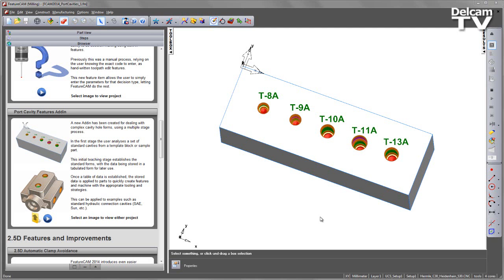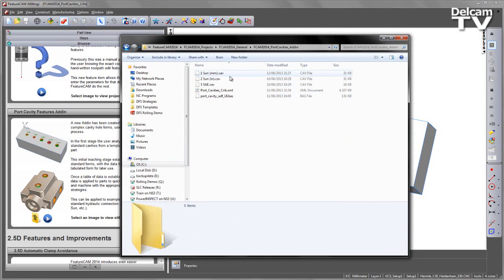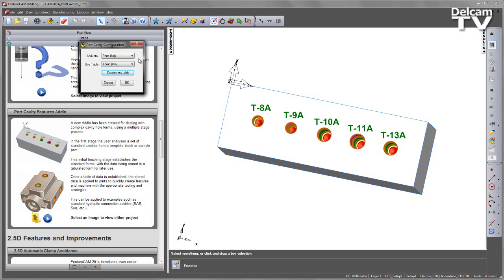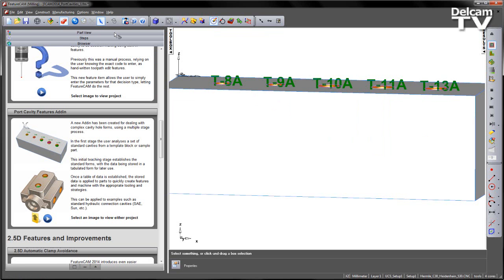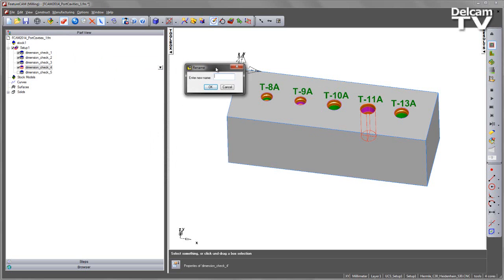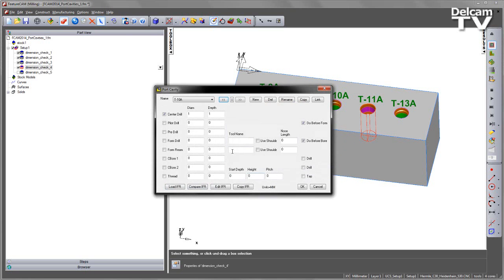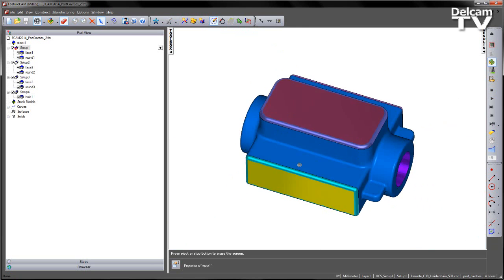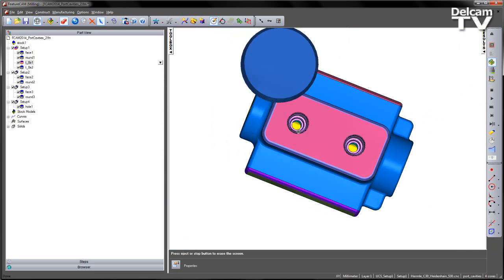Port Cavity Features Addin - FeatureCAM 2014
A new Addin has been created for dealing with complex cavity hole forms, using a multiple stage process.

In the first stage the user analyses a set of standard cavities from a template block or sample part.

This initial teaching stage establishes the standard forms, with the data being stored in a tabulated form for later use.

Once a table of data is established, the stored data is applied to parts to quickly create features and machine with the appropriate tooling and strategies.

This can be applied to examples such as standard hydraulic connection cavities (SAE, Sun, etc.).